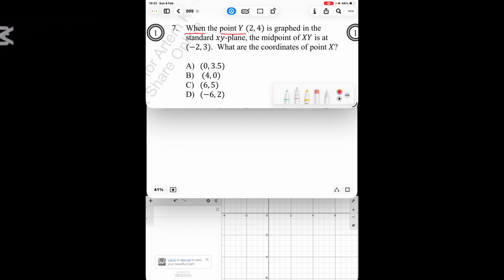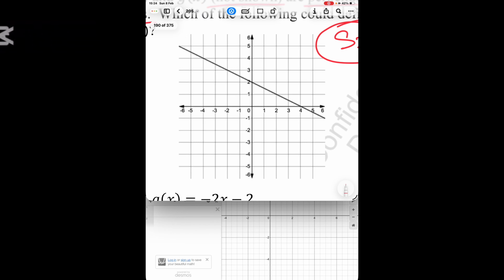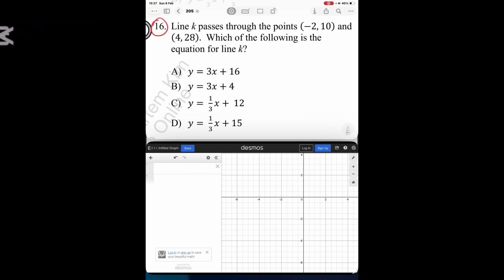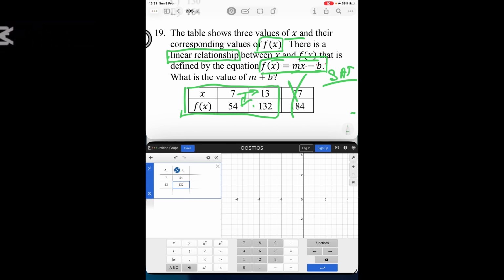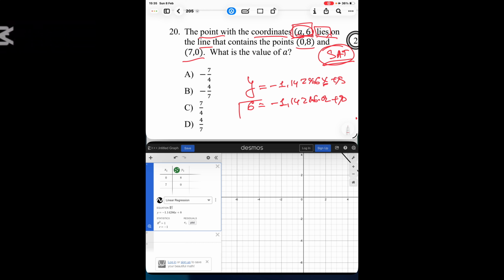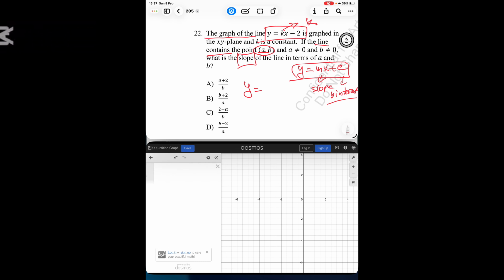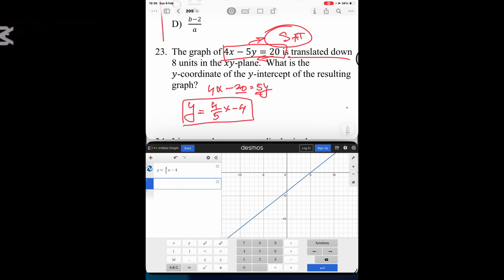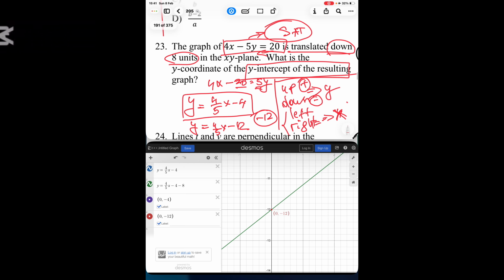SAT Math Practice: Detailed Solutions to 7 Exam-Level Questions